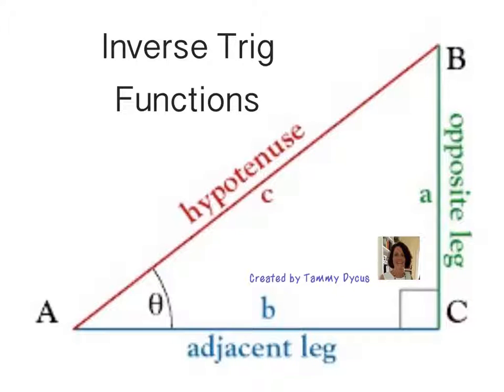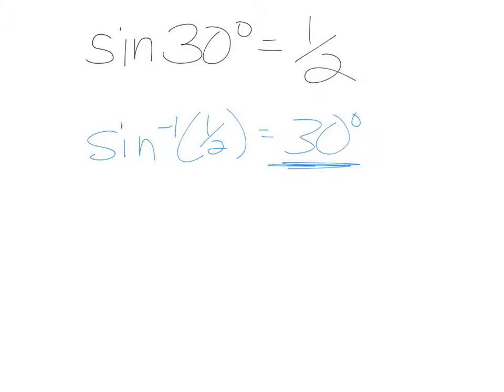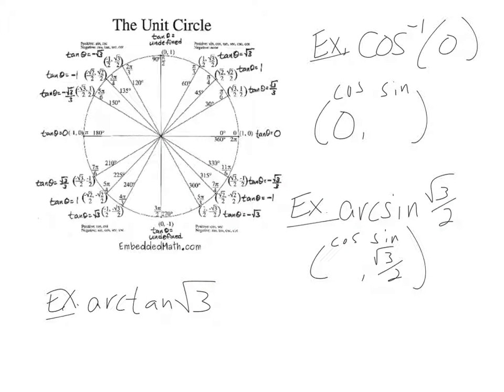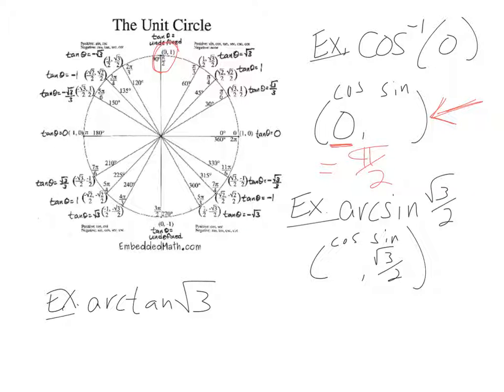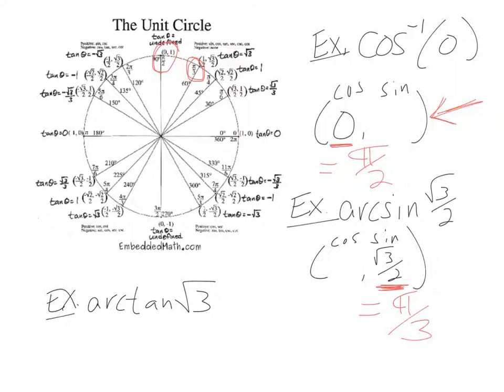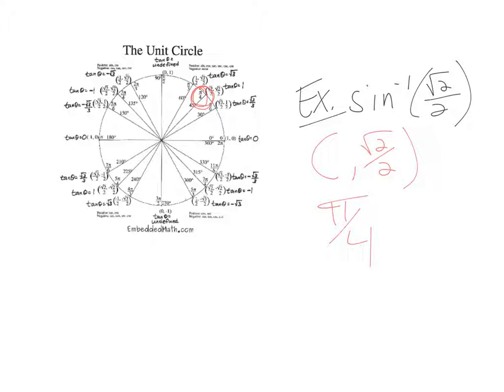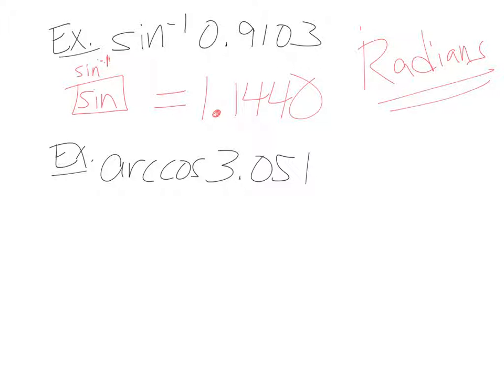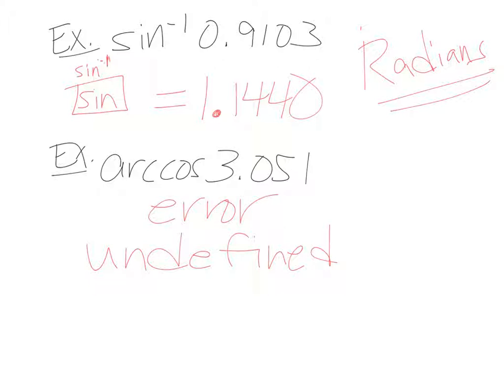Inverse Trig Functions